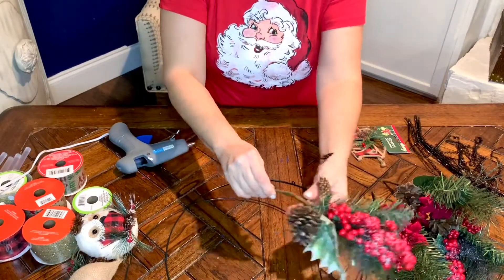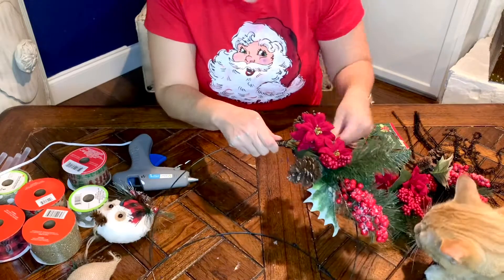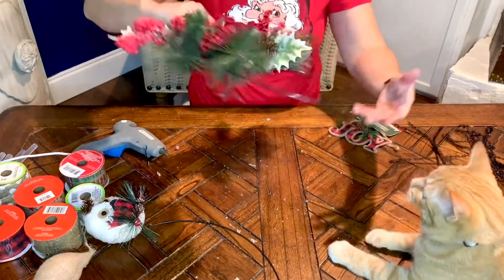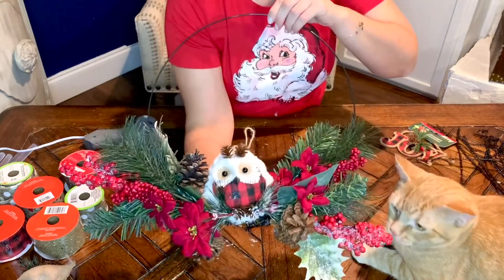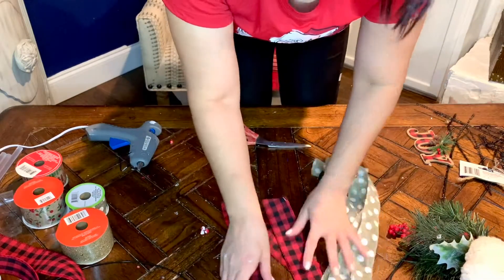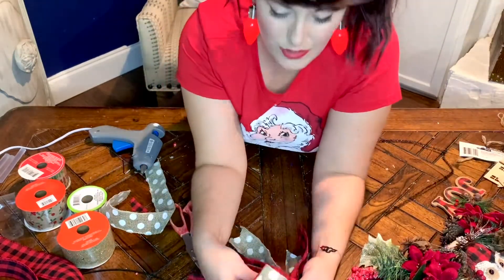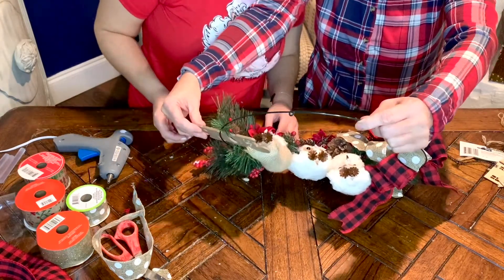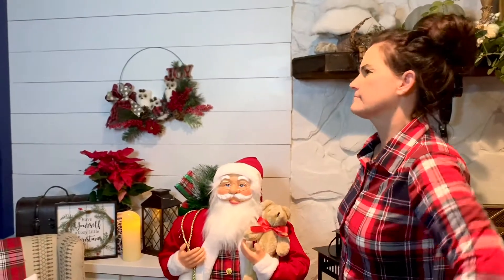Dollar Tree Items Christmas Wreath!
We show how to diy a Christmas Wreath, using Dollar Tree items!